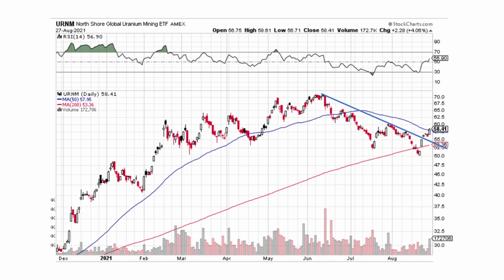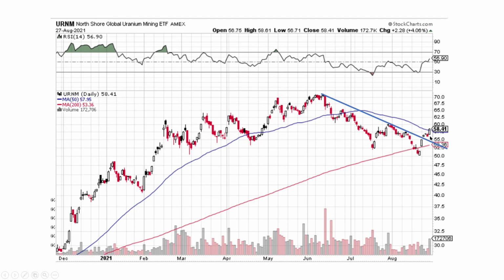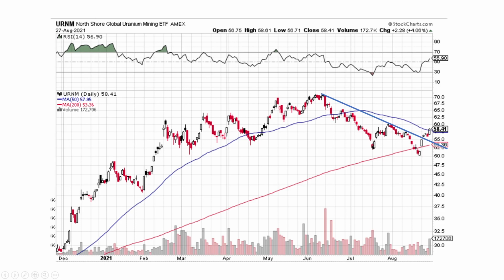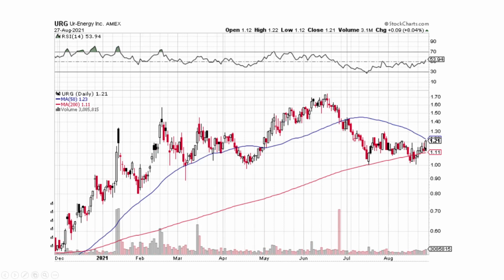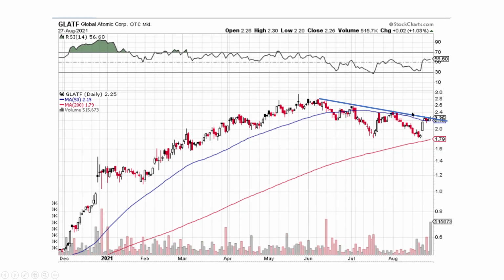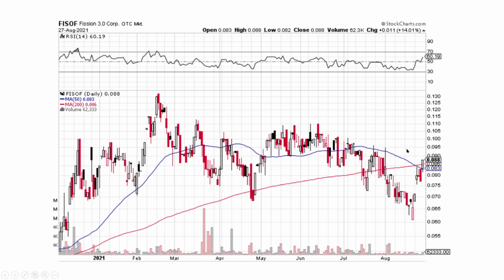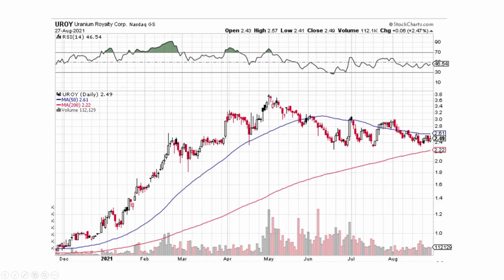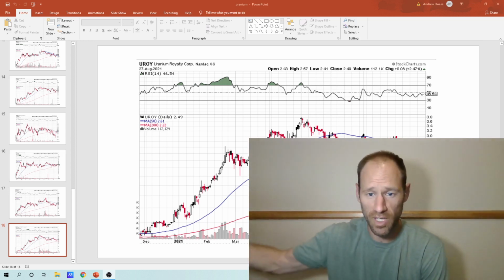Uranium Update: Technical Analysis: Uranium Looks GREAT!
Downtrends breaking and the buyers are stepping in laying fat big white candlesticks for a move higher today with a weaker dollar and the dollar breaking its uptrend.